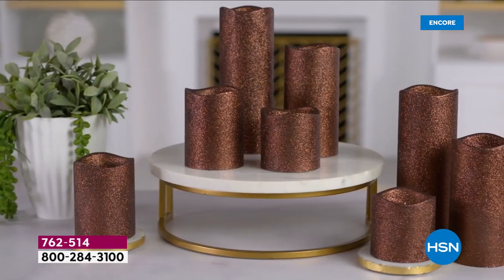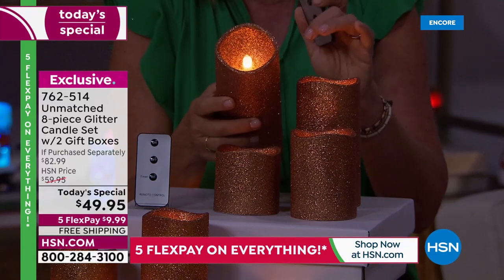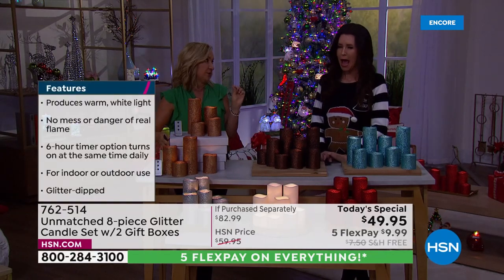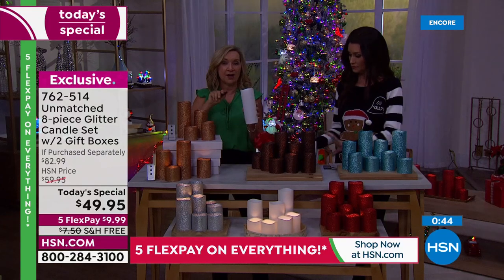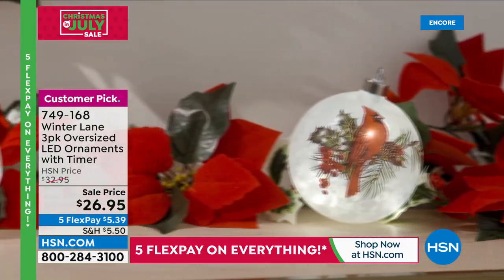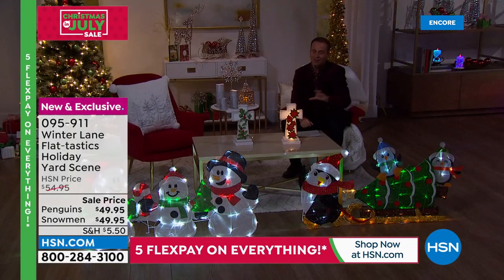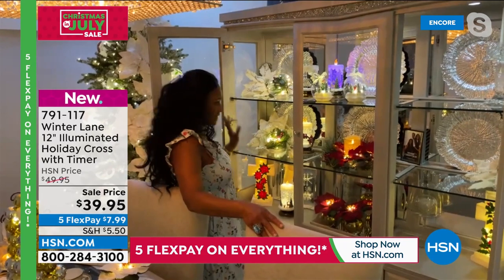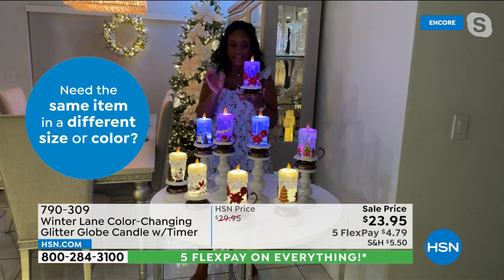HSN | Christmas in July Sale - Holiday Decor 07.16.2022 - 02 AM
Discover holiday decor and gifts to bring a little magic home this holiday season.